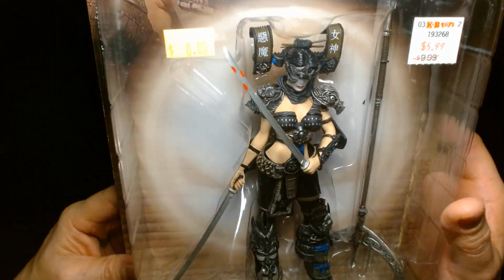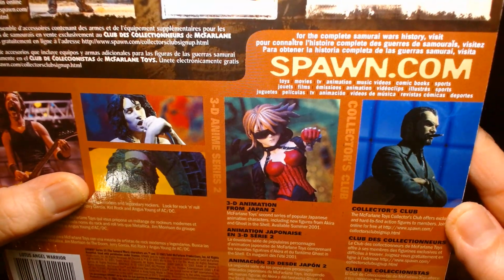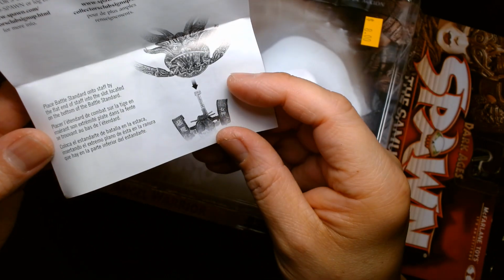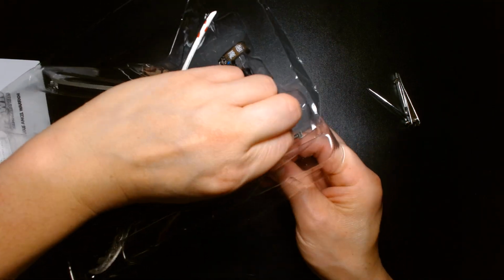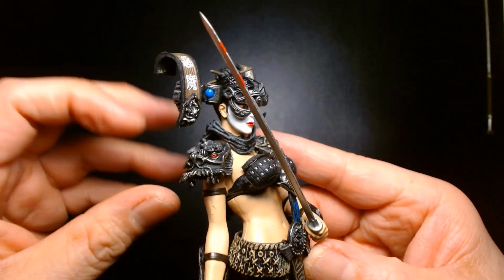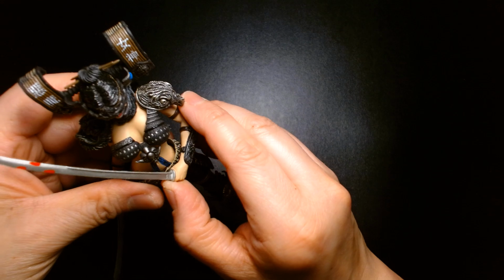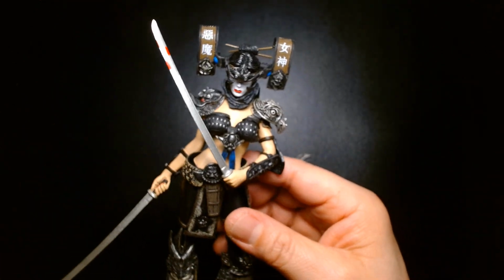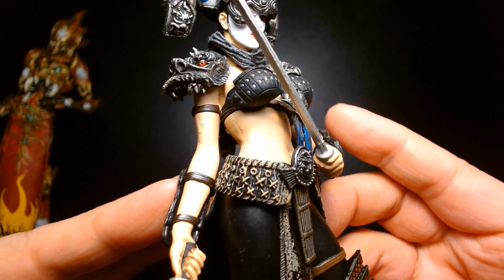McFarlane Lotus Angel Warrior Spawn The Dark Ages Samurai Wars Vintage Action Figure Review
Welcome! Today we are featuring the Lotus Angel Warrior!